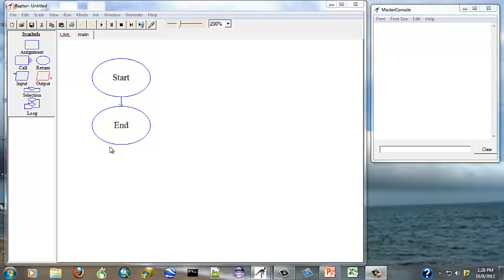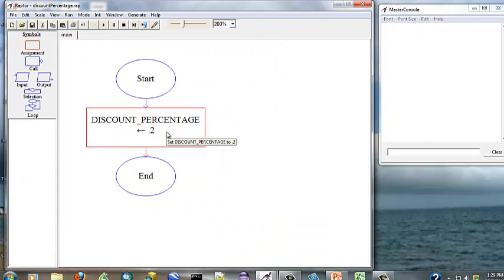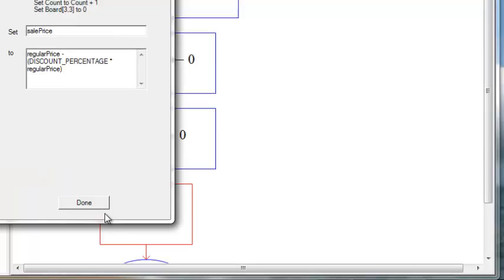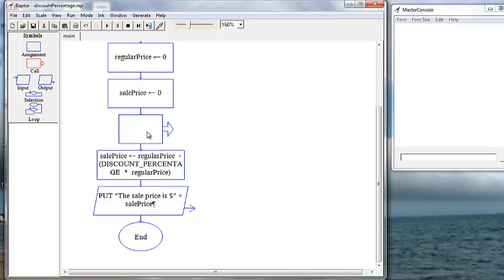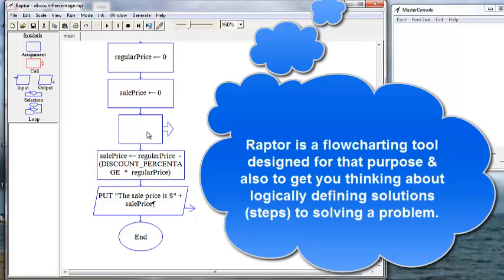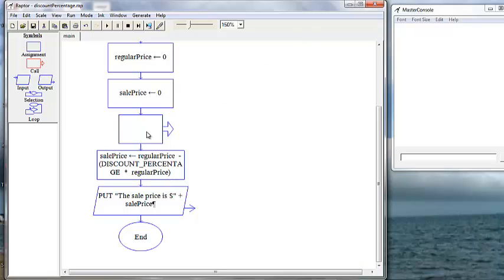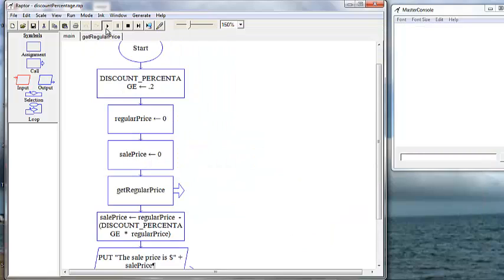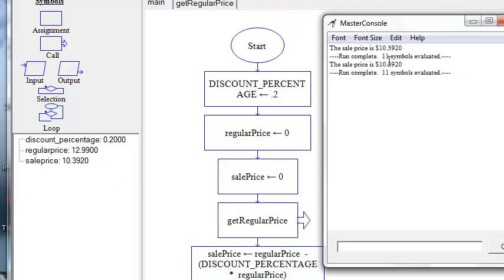Raptor Module Calling A Function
Calculating the sales price using a constant discount percentage - querying the user for the item's regular price.